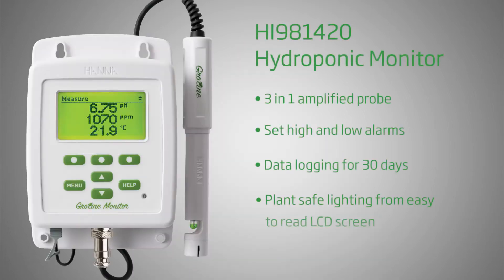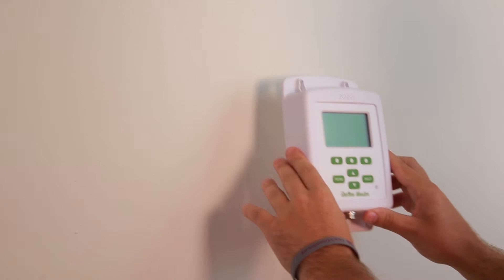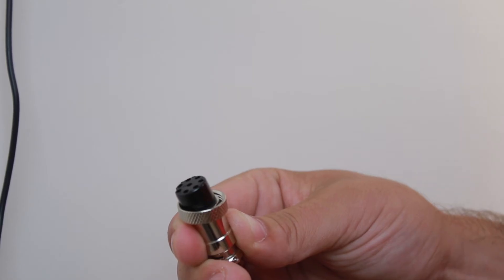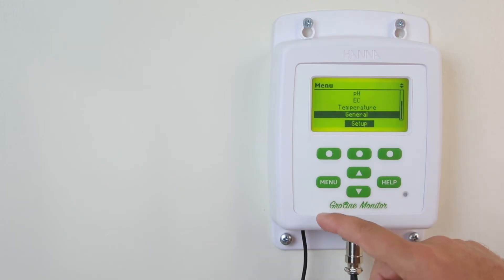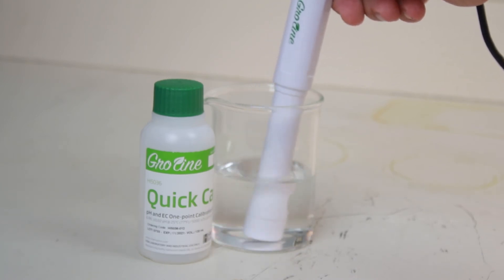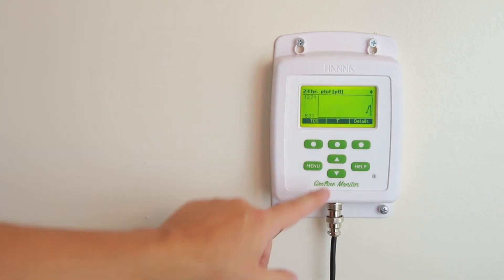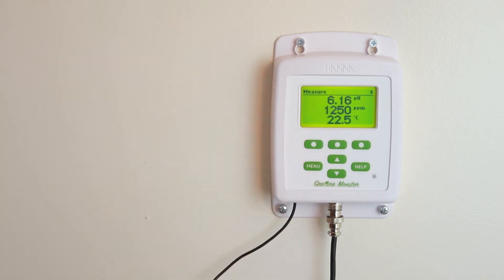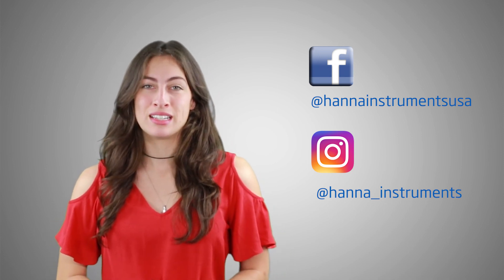Video - How To - GroLine Hydroponics Nutrient Solution Monitor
The HI981420 GroLine Monitor for Hydroponic Nutrients provides around-the-clock, continuous monitoring of pH, conductivity (EC & TDS), and temperature in hydroponic nutrients solutions.
Quick to setup, simple to use, this monitor was designed with Hydroponics, Aquaponics, and Greenhouses in mind. Make your nutrient solution easy to manage with the GroLine Monitor.